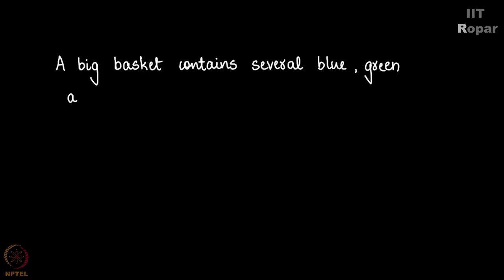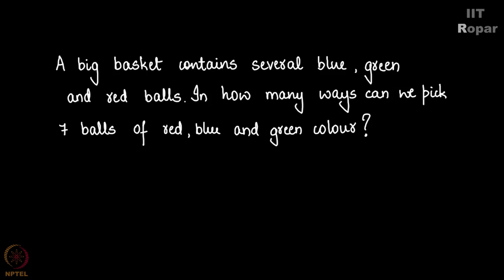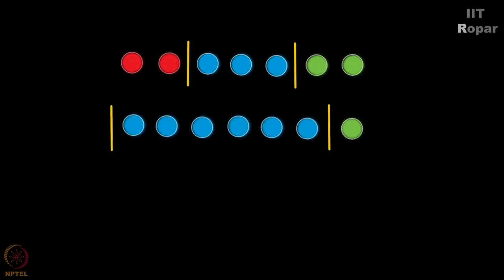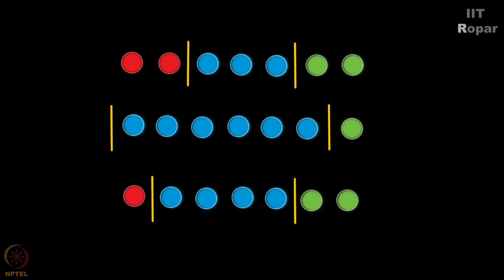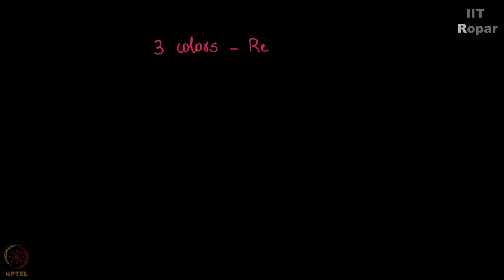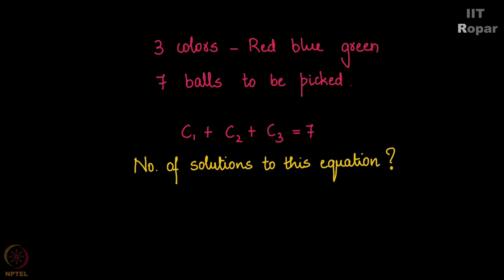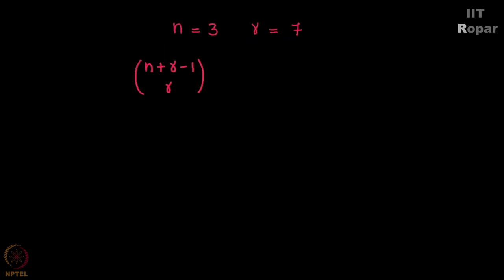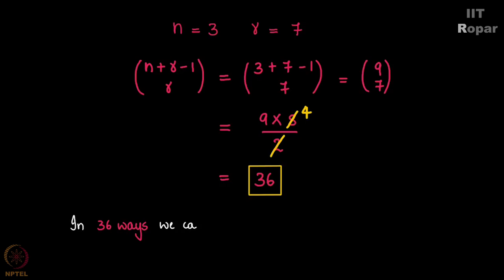Picking 7 balls The naive way